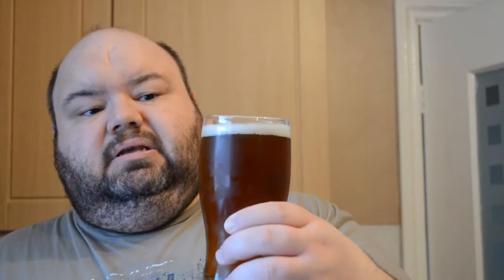Wilko Hoppy Copper Bitter Taste Test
Taste test of the Wilko Hoppy Copper Bitter

1 tin of Wilko Hoppy Copper Bitter.
12g Willamette Hops
500g medium Spray Malt
700g of Brewing Sugar
Starting Gravity Reading 1040
Temp 25c
Left in the fermentation vessel for ten days to be bottled on 27/02/13